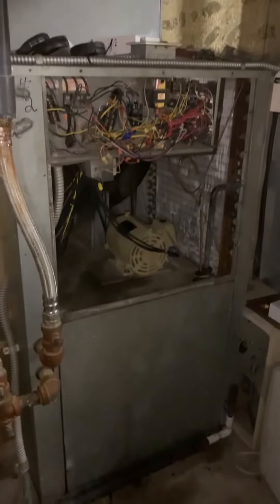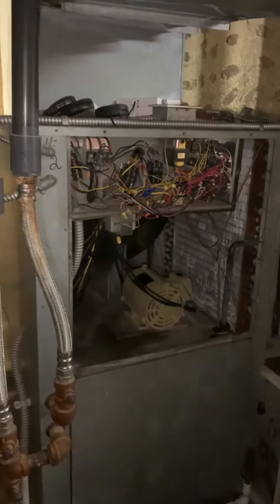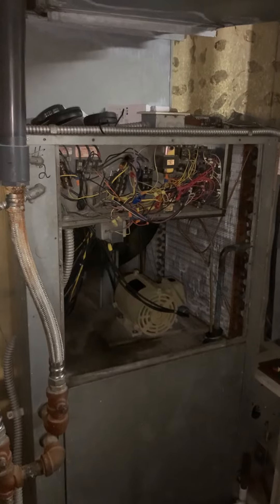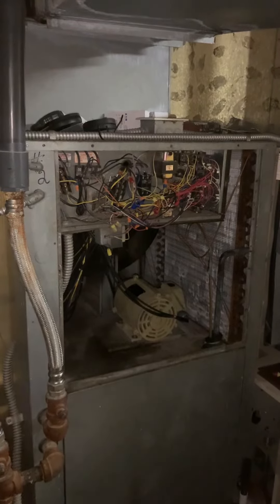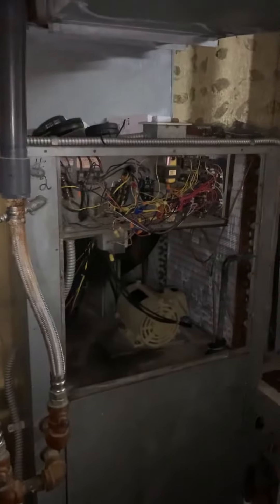Bb Fontbonne 9.17